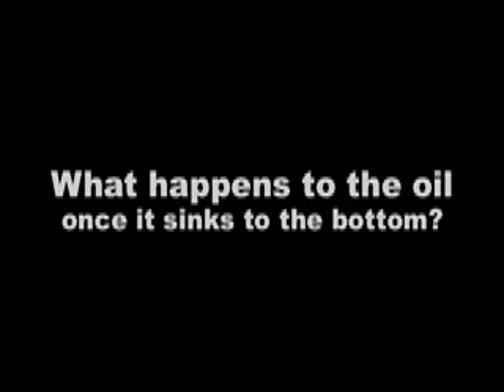Concept: ION-MIN cleans up Oil Spills .mov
A video presentation that explains how ION_MIN, a completely natural substance will effectively and inexpensively solve the problem of oil spills into our oceans. It has a call to action to challenge decision makers to consider this idea which many are calling, "California's Natural Solution to Cleaning up Oil Spills from the Oceans of the World.